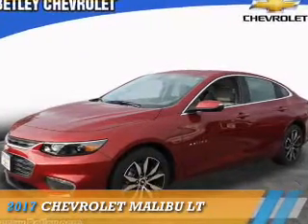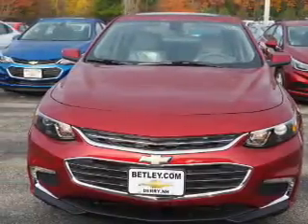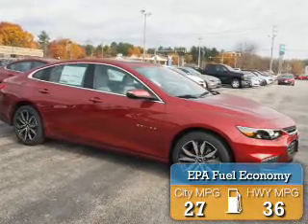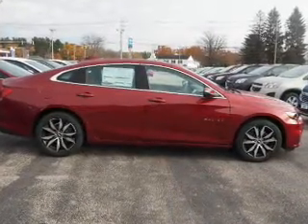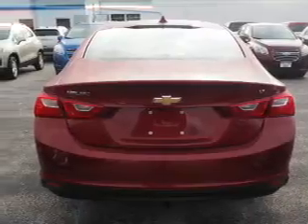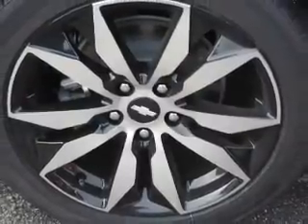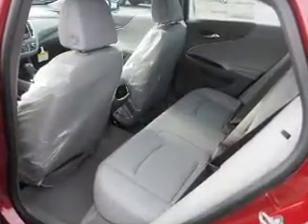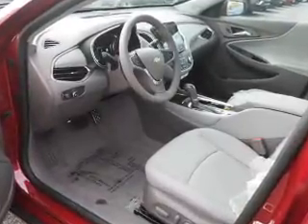2017 Chevrolet Malibu C17-47 - Derry NH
Year: 2017
Make: Chevrolet
Model: Malibu
Trim: LT
Engine: 1.5 liter 4 Cylindercylinder FWD
Transmission: Automatic
Color: Red
Mileage: 7
Address:
VIN:1G1ZE5ST6HF147101